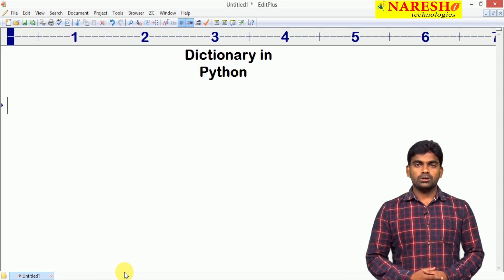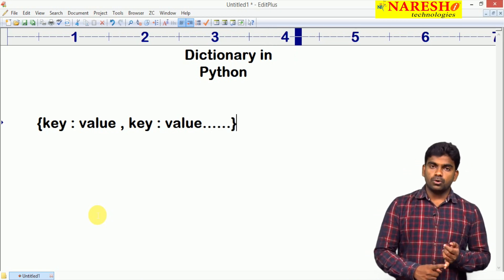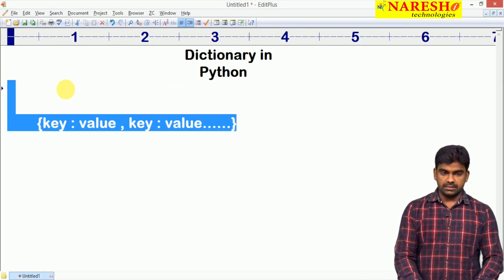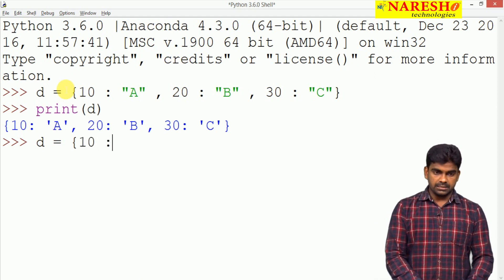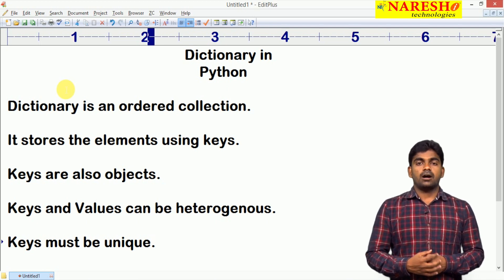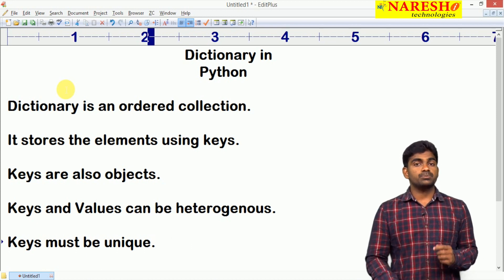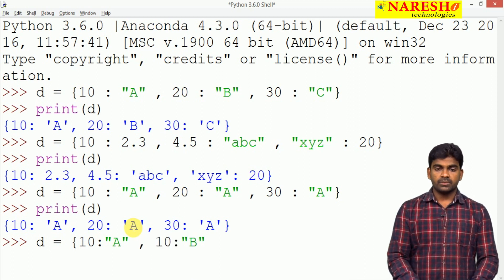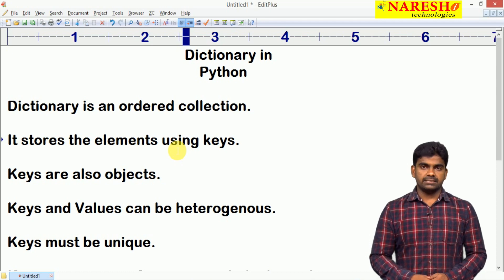Dictionary in Python | Collection Data Types in Python | Python Tutorial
Dictionary in Python | Collection Data Types in Python | Python Tutorial | by Mr. Srinivas